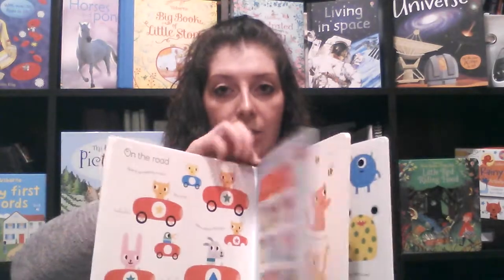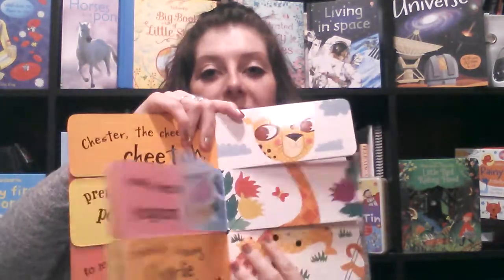Favorite books for babies and toddlers